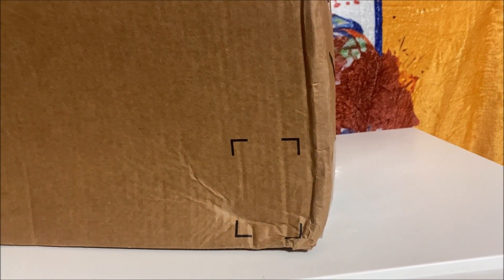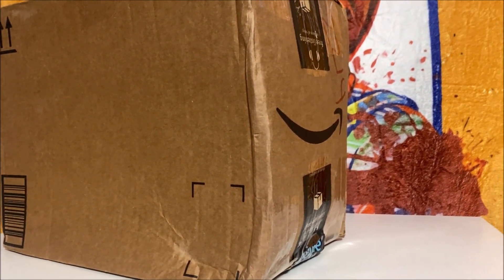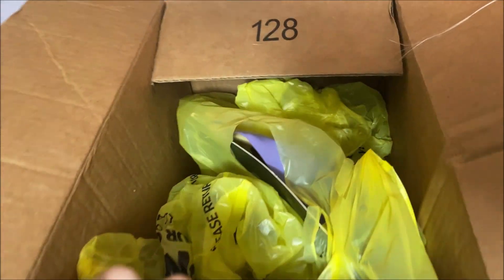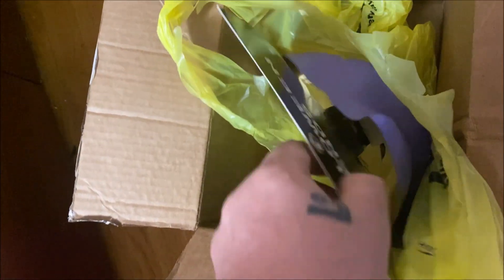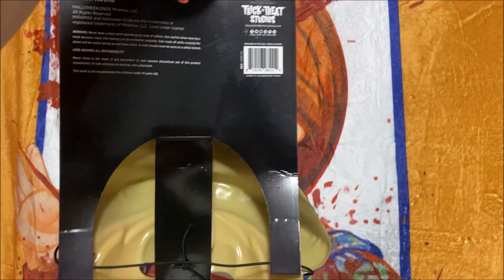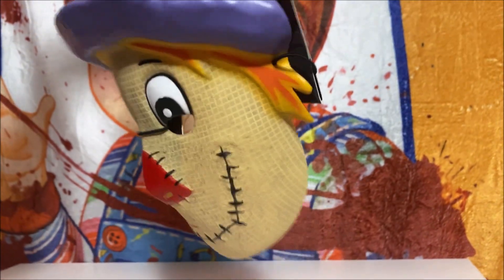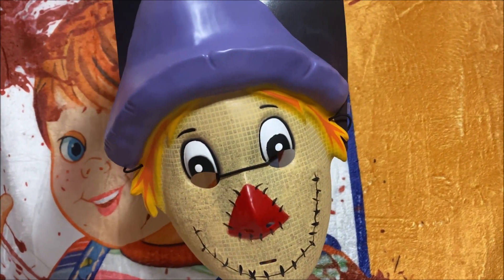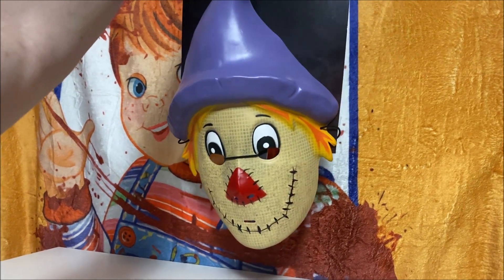Halloween Ends TOTS Corey's Scarecrow Mask Unboxing and Review